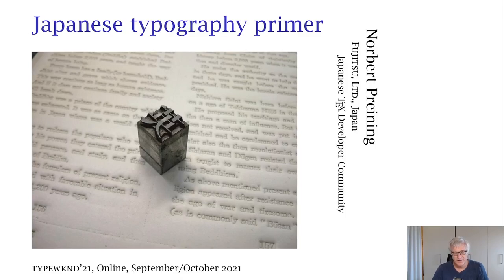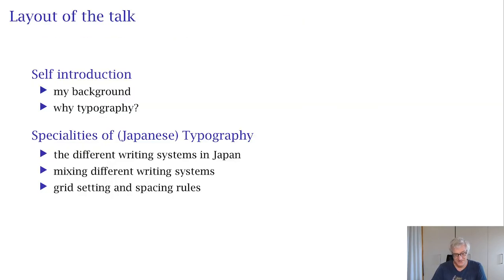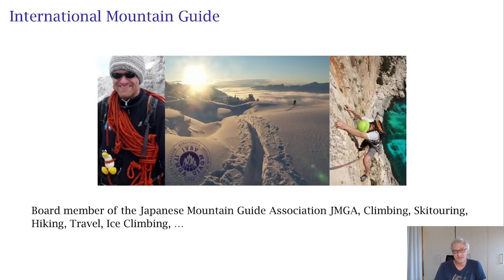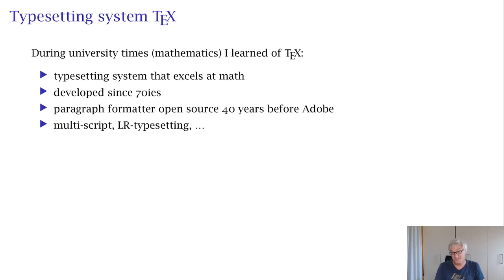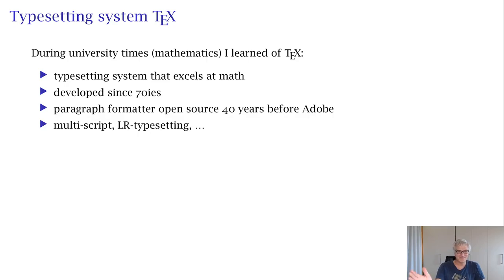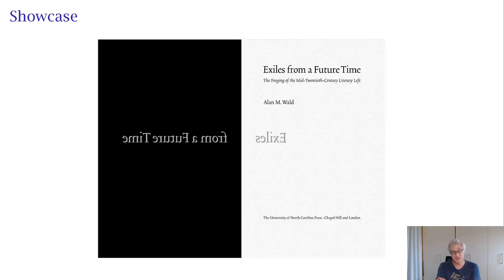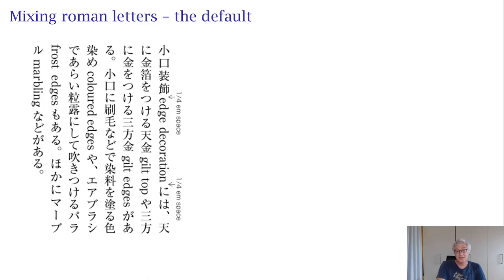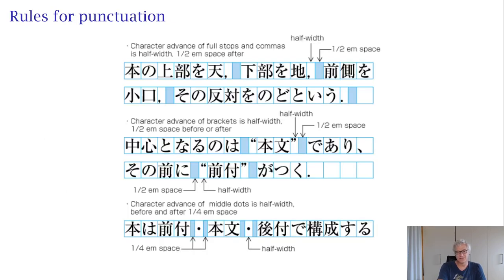Primer on Japanese typographic rules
A talk by Norbert Preining

This presentation will introduce the particularities of typesetting Japanese with its mixture of writing systems (Kanji, Hiragana, Katakana, Romaji). After going through some history examples we will dive into the requirements of modern day typesetting Japanese with mixtures of languages and writing systems. After the general introduction to typesetting with Kanji, we will discuss a few typesetting systems and their support for proper Japanese layout.